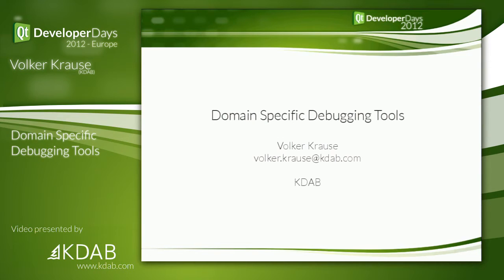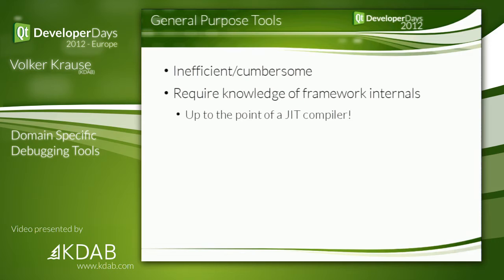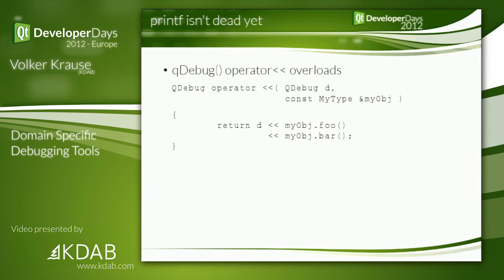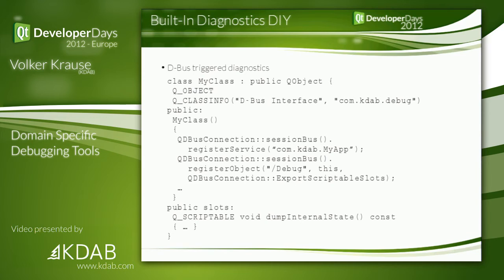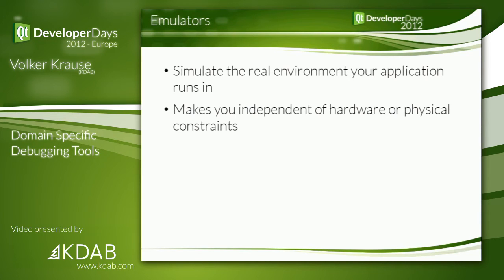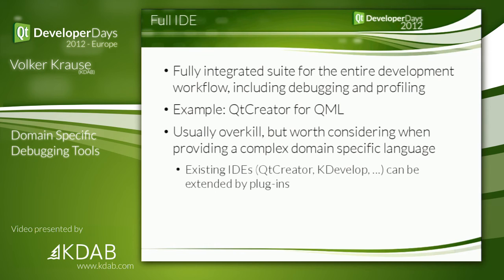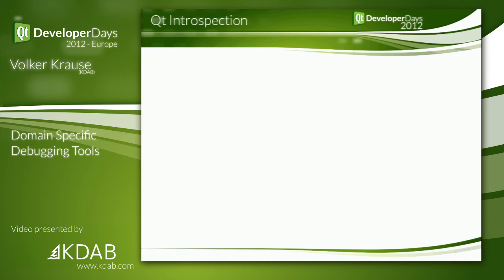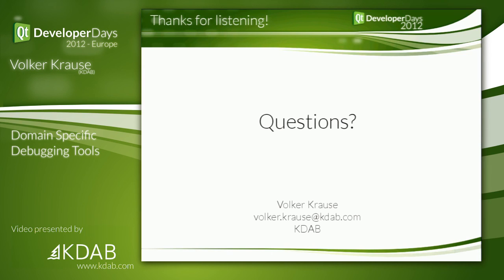QtDD12 - Domain Specific Debugging Tools - Volker Krause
Using (or creating) more and more abstract frameworks allows us to implement complex tasks quickly and efficiently. However, debugging code using such frameworks with conventional instruction-level debuggers can be cumbersome, making it easy to get lost in implementation details of the framework. Domain specific debugging tools that understand the abstraction level help keep the overview.

Debugging a QAbstractItemModel with GDB or following the chain of events in an application using asynchronous QIODevices demonstrates the very low-level view that instruction-level debuggers provide. Faced with this, developers often fall back to other approaches, such as classical printf debugging. While simple and effective, this requires code modification, re-compiling, and worse, the same thing every time the same problem appears. Instead, domain specific debuggers allow developers to avoid this manual instrumentation while providing more powerful methods for visualization and analysis than stderr usually can.

This talk will present a number of higher-level debugging tools already available for Qt, starting from simple QObject introspection up to monitoring state machines or inter-process communication. More importantly, we will look at ways to create debugging utilities for your own Qt-based applications or frameworks.